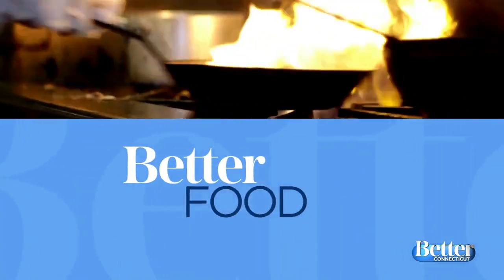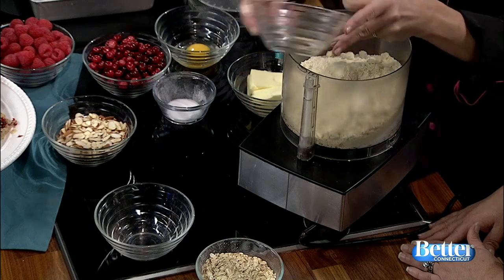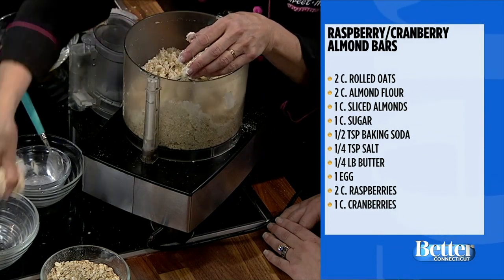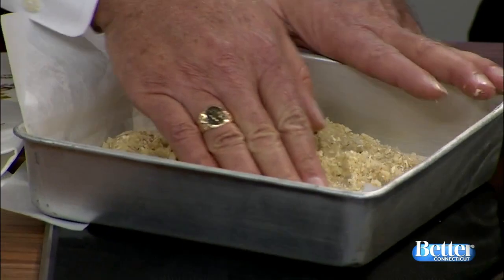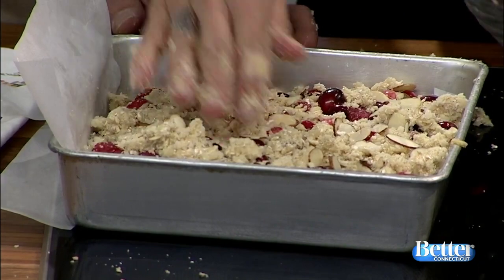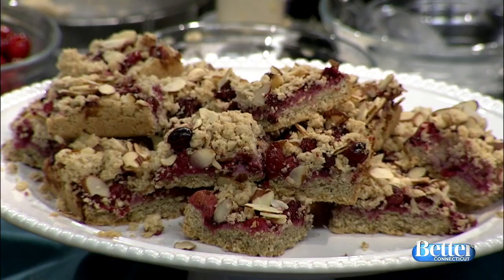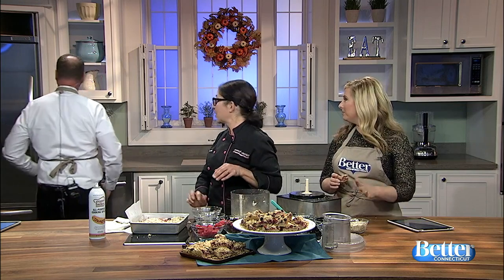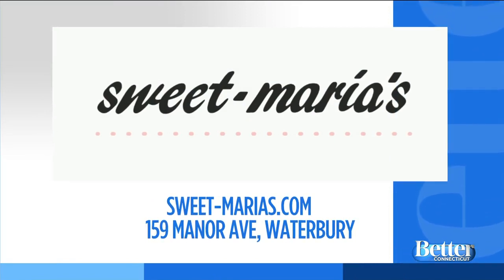A Sweet Treat, Just in Time for The Holidays!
Maria Sanchez of Sweet Maria's in Waterbury is showing us how to make Raspberry Cranberry Almond Bars!  Click here for the recipe and visit sweet-marias.com for more desserts.